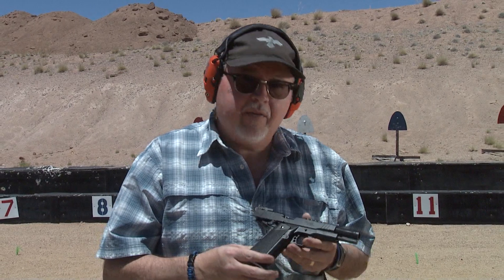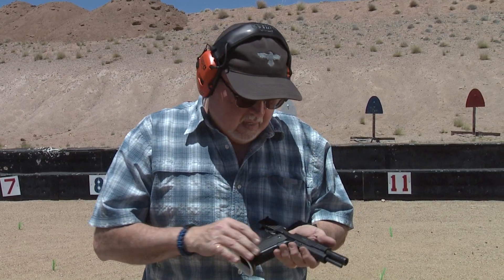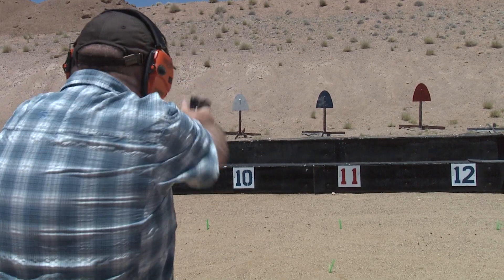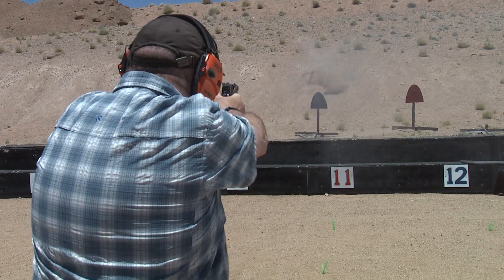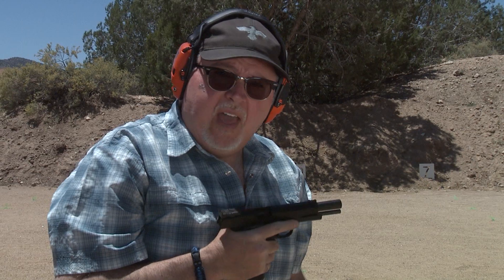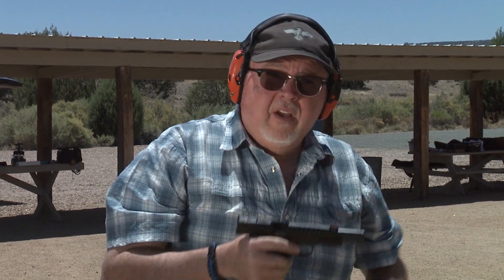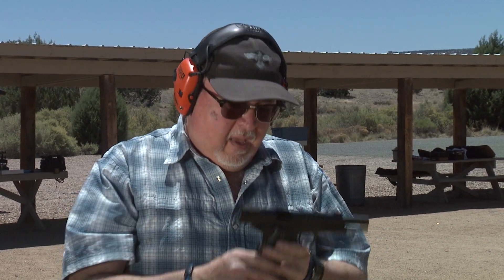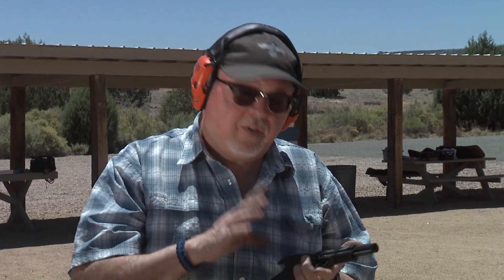Remington 1911 R1 Tomasie Custom Double Stack #412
Yamil Sued take the Remington T1911 R1 Tomasie Custom Double Stack for a spin at the range...

1. Adobe Premier Editing Software
2. Adobe After Effects
3. Abobe Photoshop
4. Westcott Flex Daylight Set
5. Sanken COS-11D Lavalier Mic
6.  DJI Mavic 3 Drone
7. Epic GoPro / Action Camera Mount for your Boat
8. Dracast Pro On-Camera Light
9. Dracast Halo Ring Led Light
10.  Nikon Z9 Mirrorless Digital Camera
11. Sony PXW-FX9 XDCAM 6K Camera System
12. Quick Release Shoulder Plate
13. The New Pelican Air Travel Cases!
14. Westcott Scrim Jim
15. Sony A7 4k Video and Still Second Camera
16. Go Pro 10

Save on VZ grips